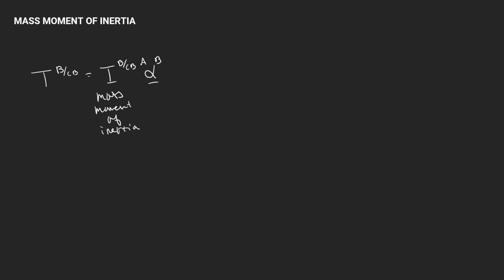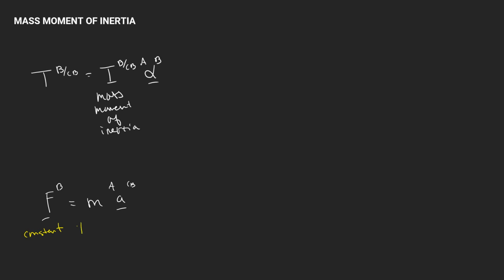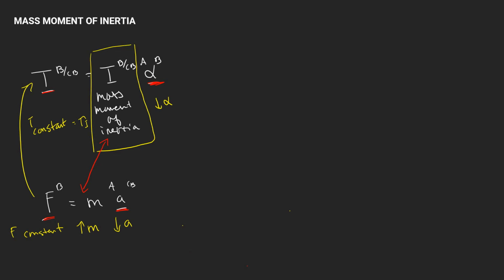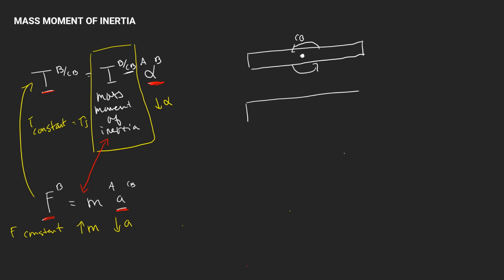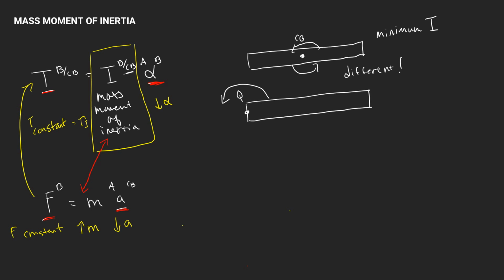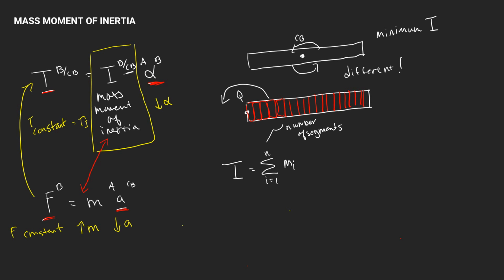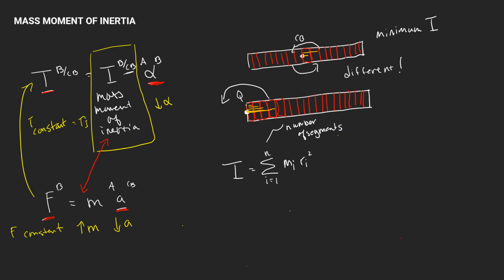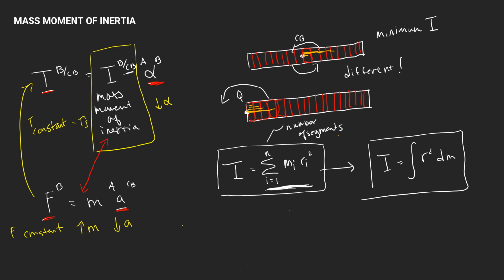Chapter 7: Video 2 - Definition of Moment of Inertia